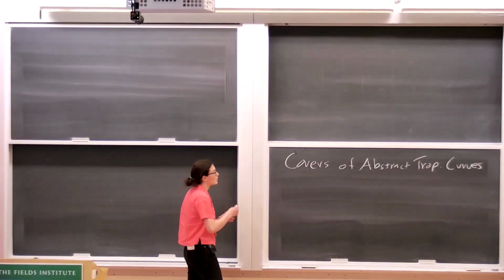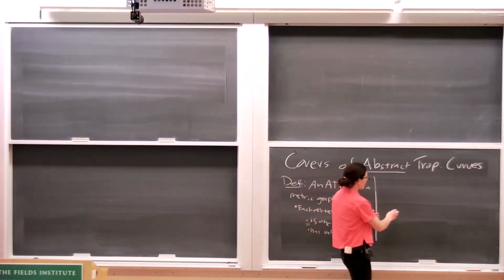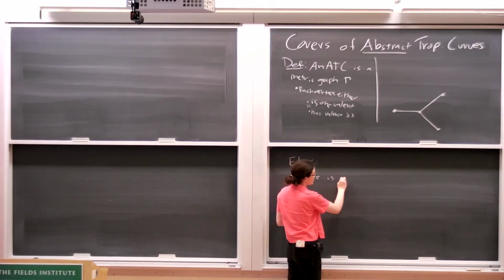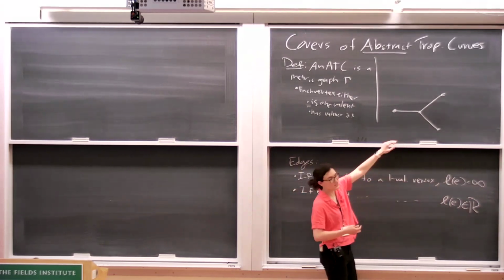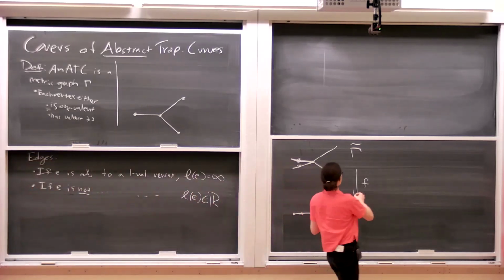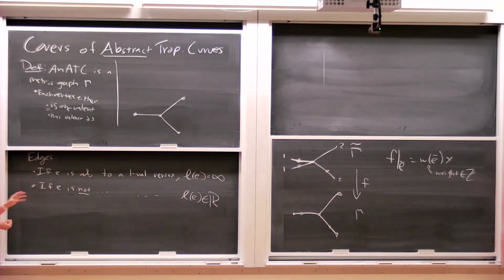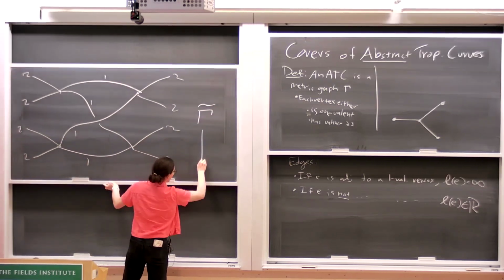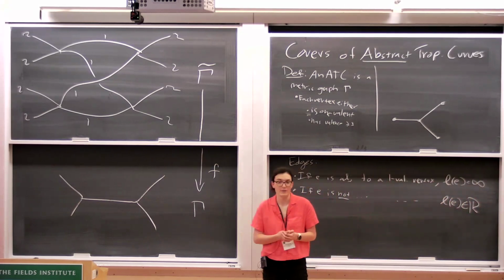An Investigation of Tropical Curve Covers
Speaker: Eve Pidcock, Colorado State University
Date: June 19, 2024